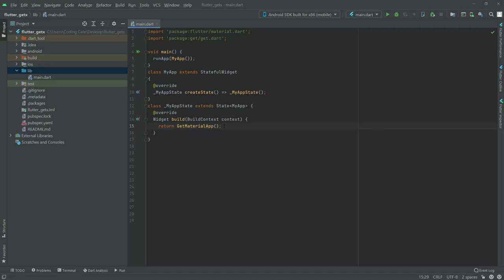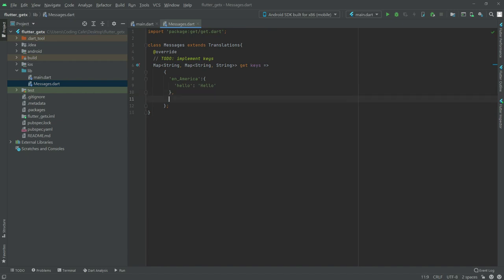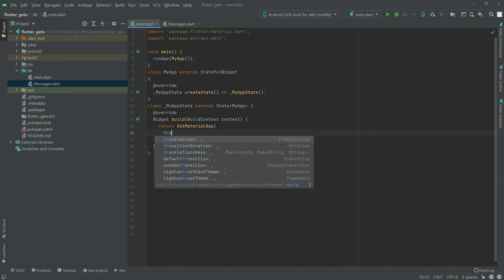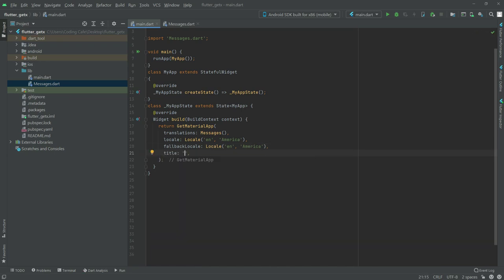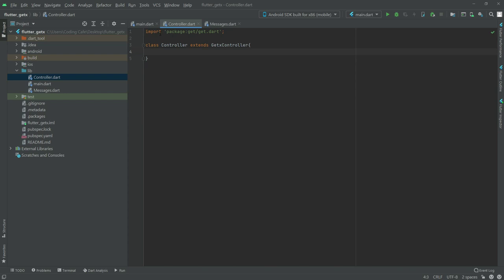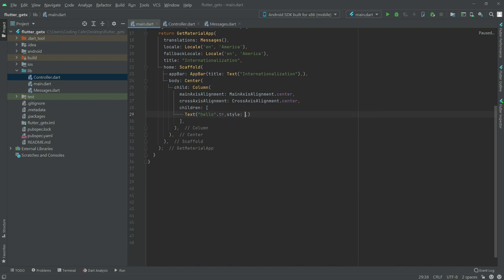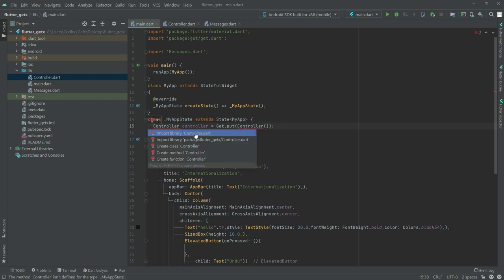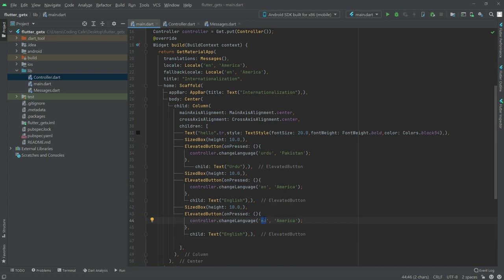GetX Internationalization in Flutter 2.5 Tutorial 2022 - Mobile App Development for iOS and Android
This is the video#10 number first of Flutter GetX Full Course. In this video you will learn what is GetX Internationalization in flutter.